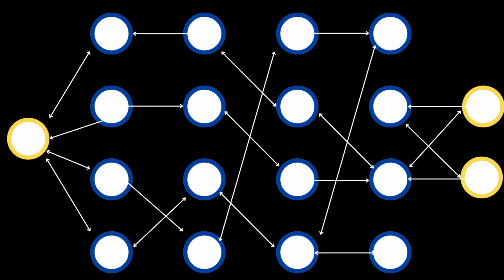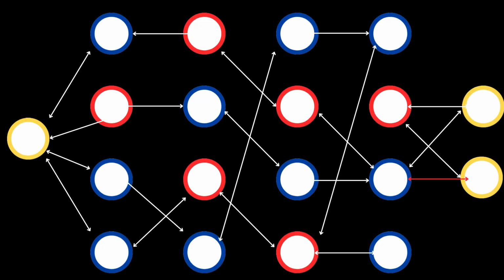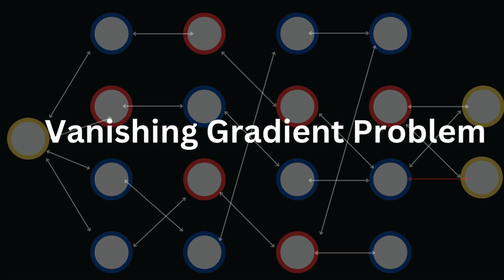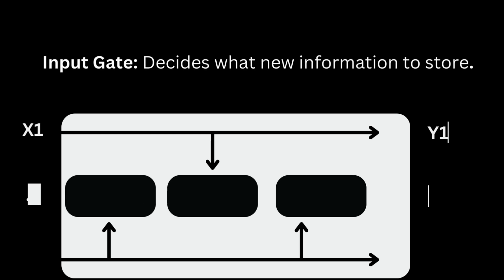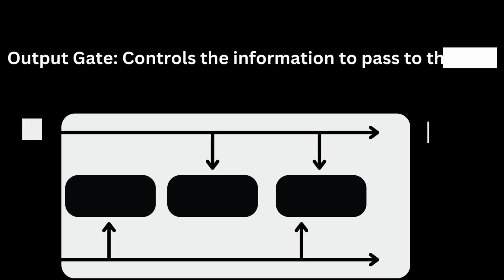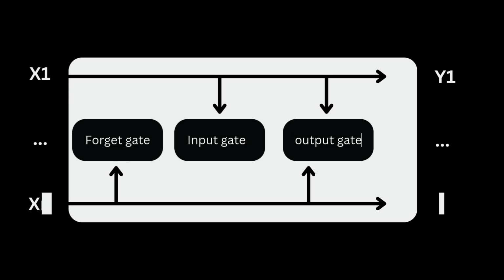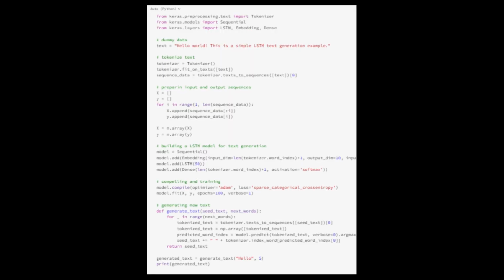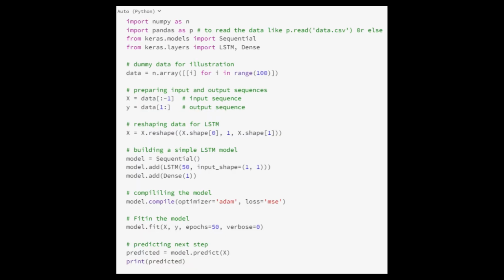Introduction to Deep Learning : Long Short Term Memory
In this video, I'll explain Long Short Term Memory or LSTMs , a type of RNN.
I also show some code at last of Stock prediction and Text generation with LSTMs.

In the previous video, I talked about RNNs, or Recurrent Neural Nets, so make sure to check it out , if you haven't already : )